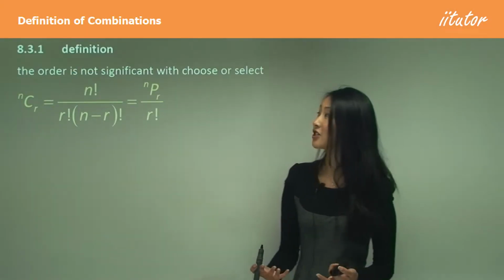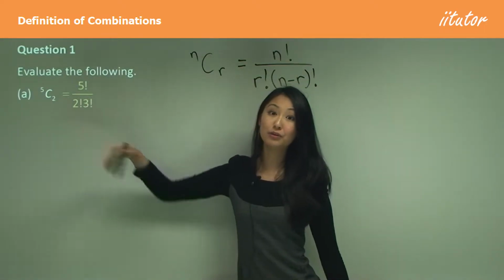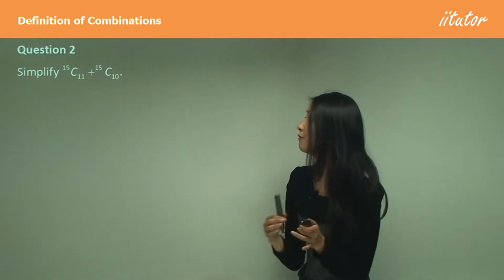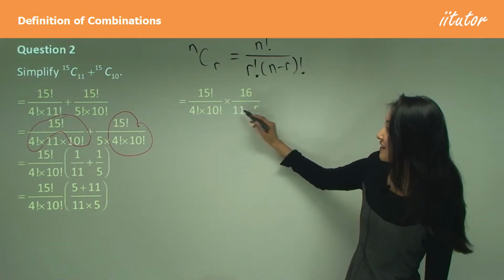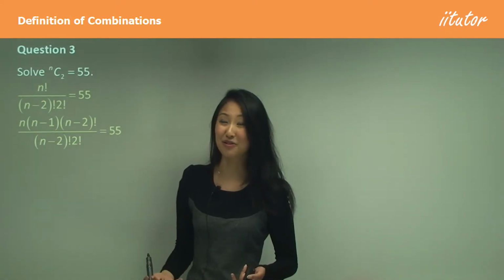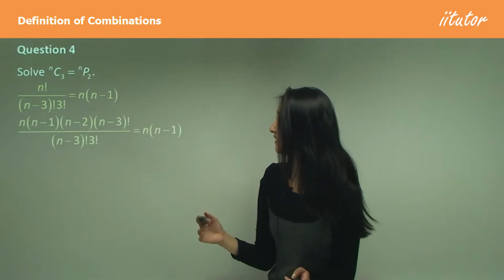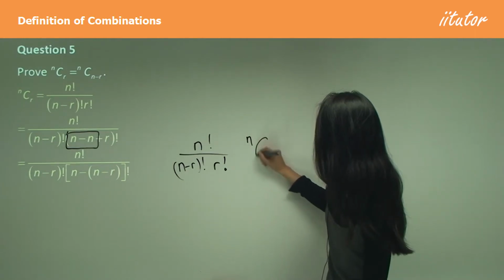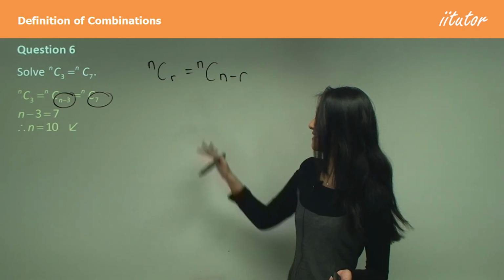💯 Combination Formula of Counting Techniques and Combinatorics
A combination is a selection of items from a set where the order of the items does not matter. In other words, two combinations are considered the same if they have the same items, regardless of their order.

The number of combinations of size k that can be made from a set of n items is denoted by C(n,k) and can be calculated using the following formula:

C(n,k) = n! / (k! (n-k)!)

where n! is the factorial of n, and k! and (n-k)! are the factorials of k and n-k, respectively.

Combinations are often used in probability and combinatorics to count the number of ways that items can be selected from a set. They are also used in cryptography and coding theory to generate secure keys.